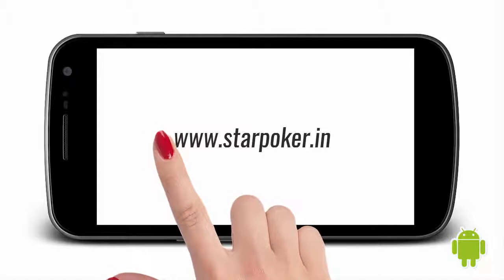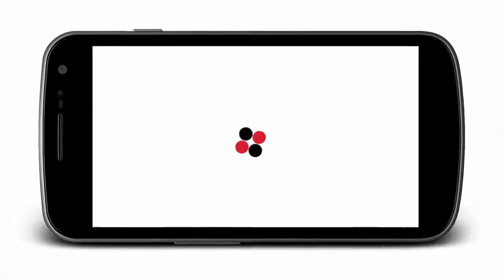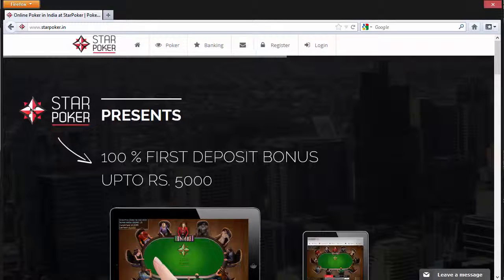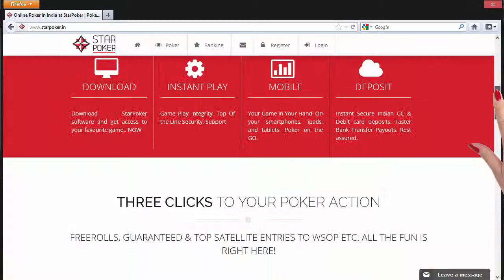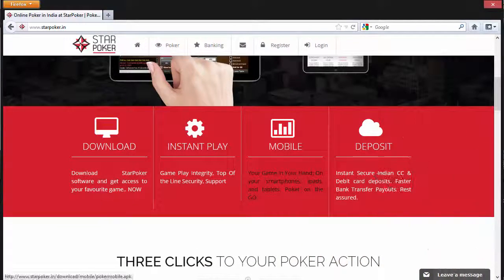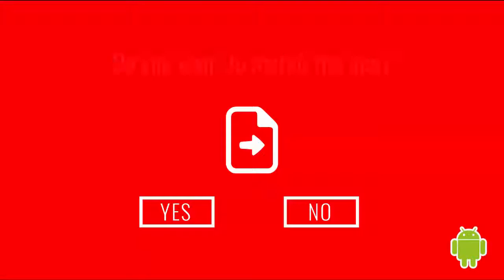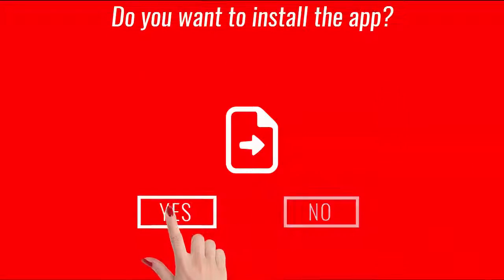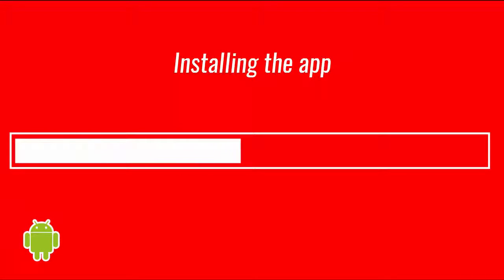How to download Star Poker on any Android device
Travel or commuting to your work brings your mind into a limbo. Or you could be waiting around some coffee shop for some friend and you are bored.
We want to show you how your android mobile phone can be your best friend and explode into a gaming console that would blow your mind. Welcome to the gaming experience that can be downloaded on your android mobile phone. Home in on it by watching this video.